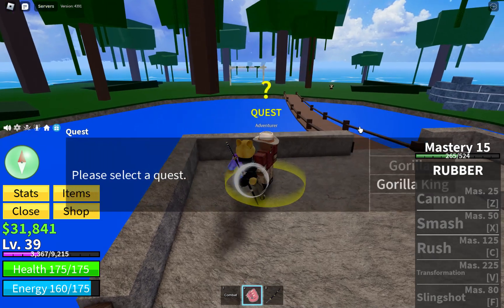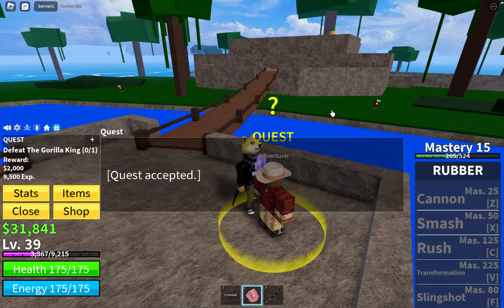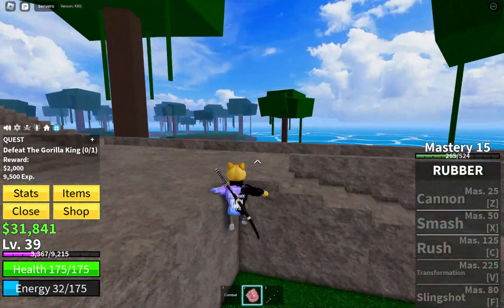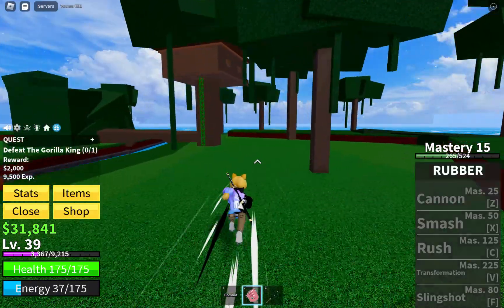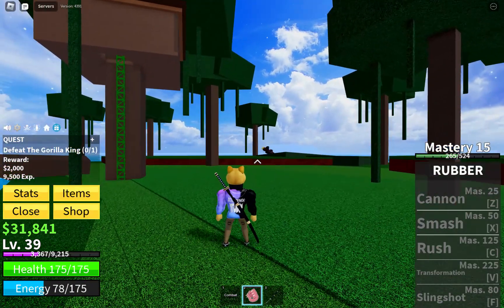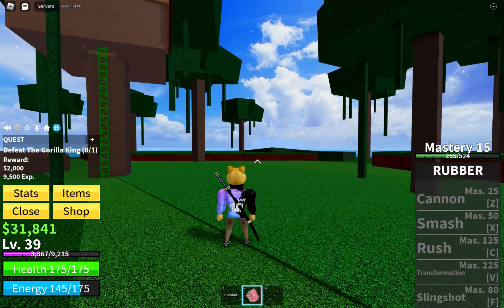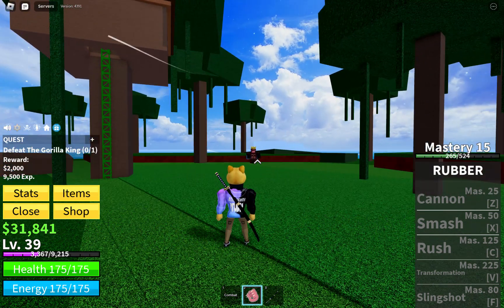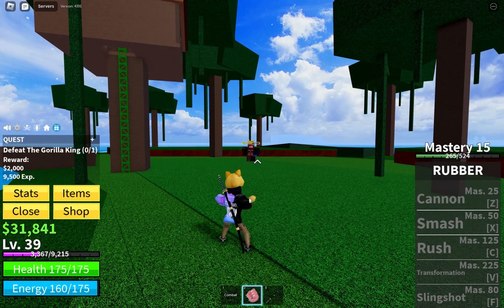how to kill the gorilla king in blox fruits